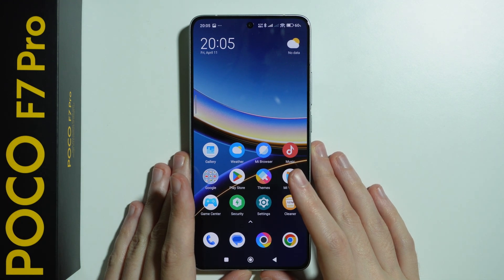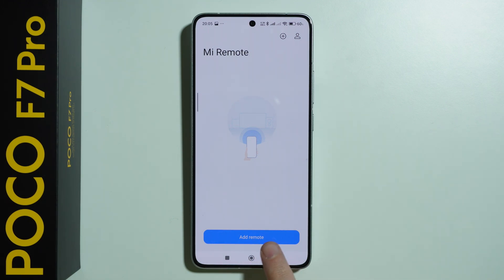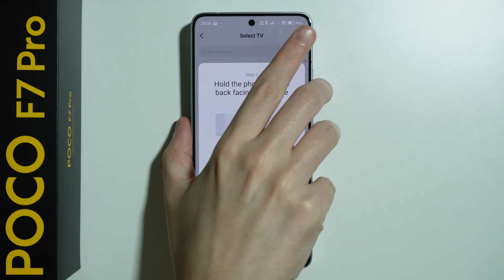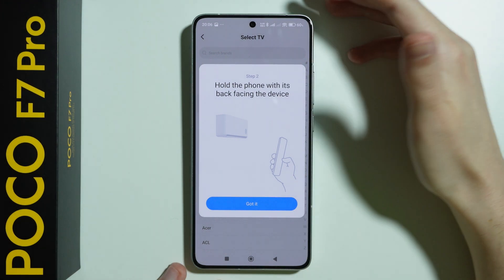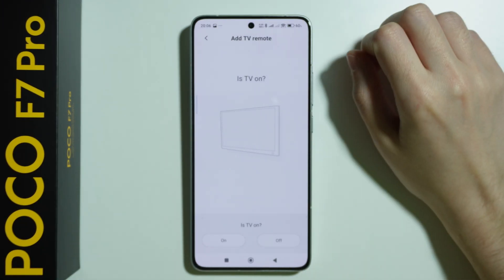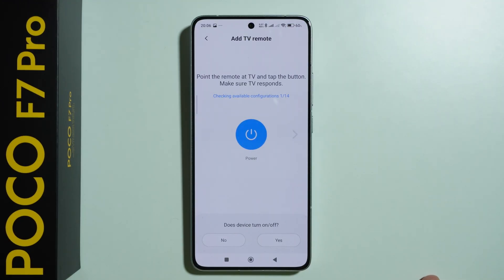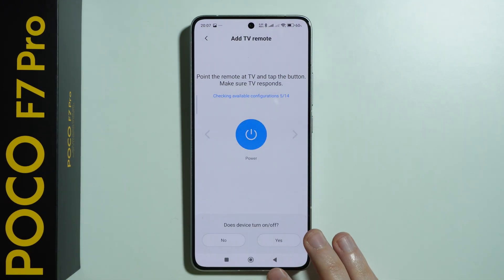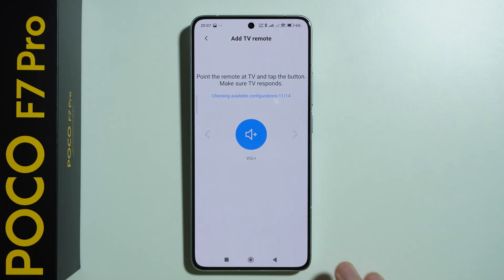POCO F7 Pro: How to Set Up Remote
Learn how to set up and use the IR remote feature on your POCO F7 Pro to control TVs, air conditioners, and other appliances. This guide walks you through enabling the built-in IR blaster and configuring the Mi Remote app for various devices. Perfect for replacing lost remotes or consolidating multiple controllers into your phone.